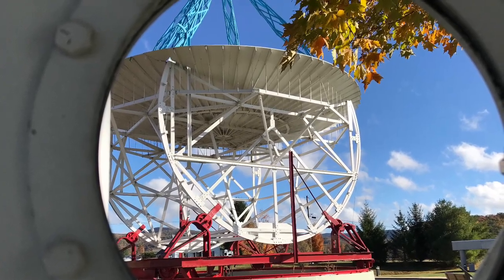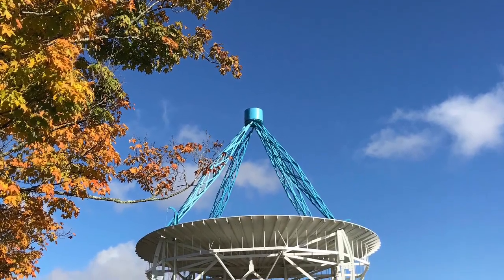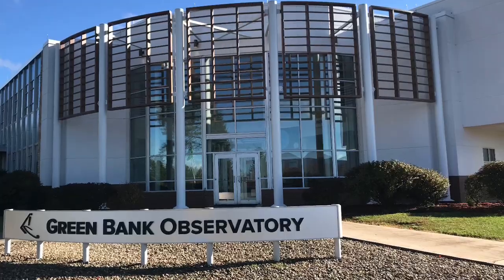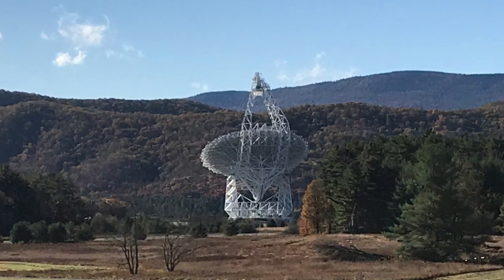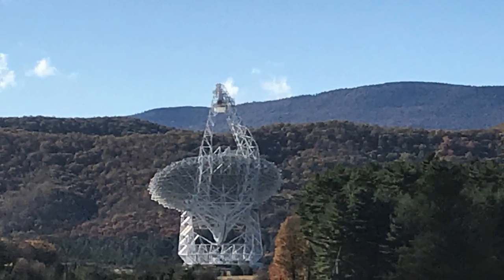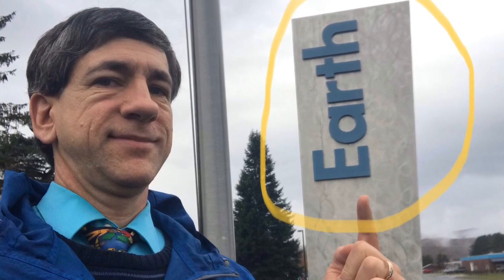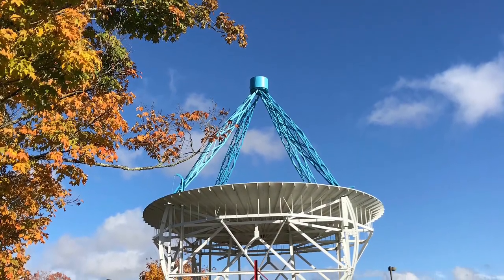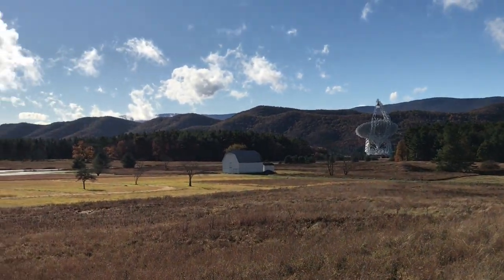The Green Bank Radio Telescopes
The Green Bank Radio Telescopes in West Virginia - My video tour.  I highly recommend visiting if you like history, technology, geography, and astronomy!